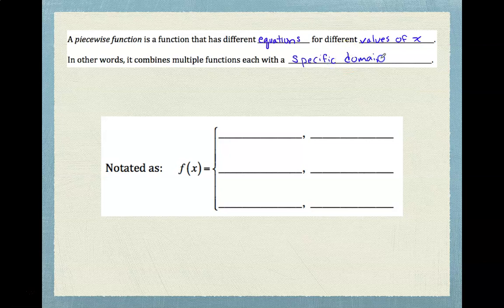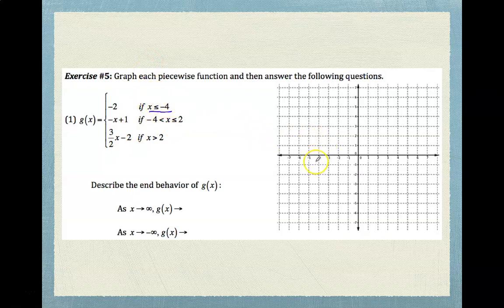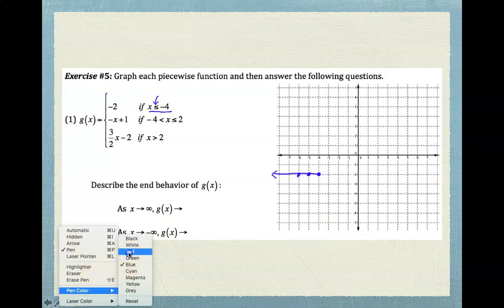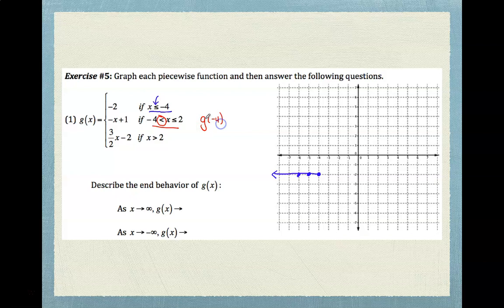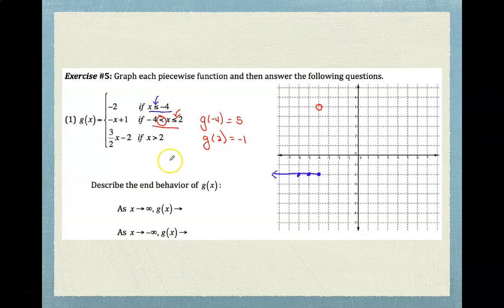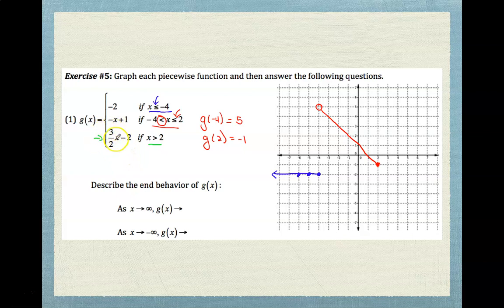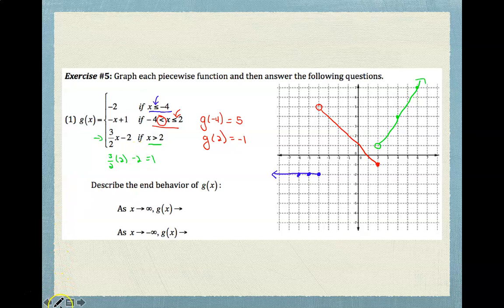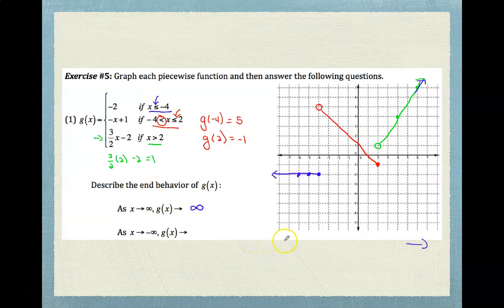2D Piecewise Functions